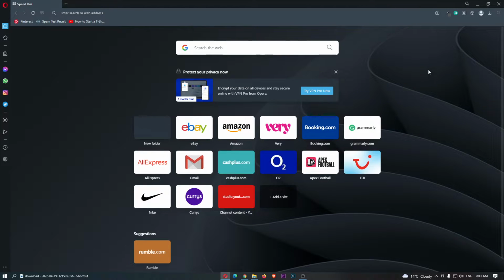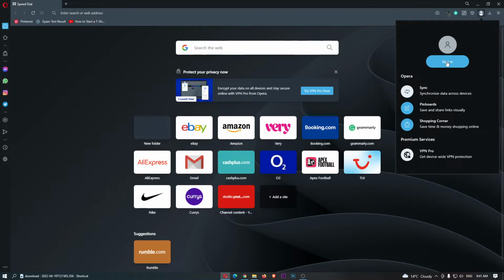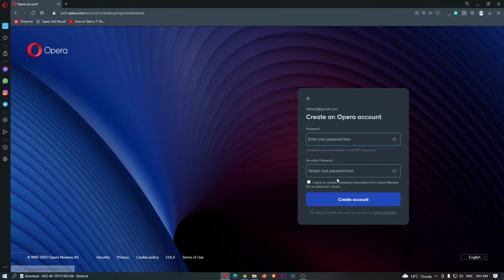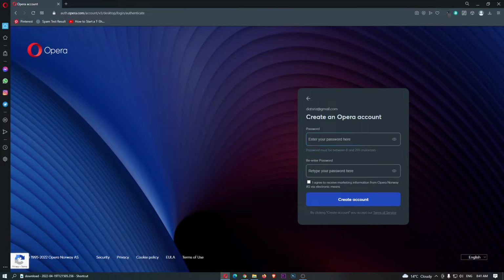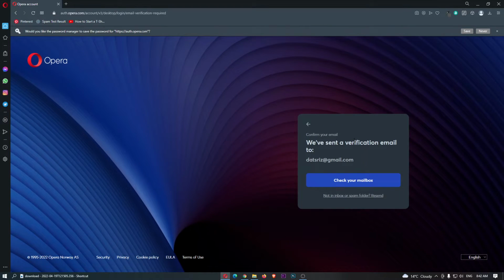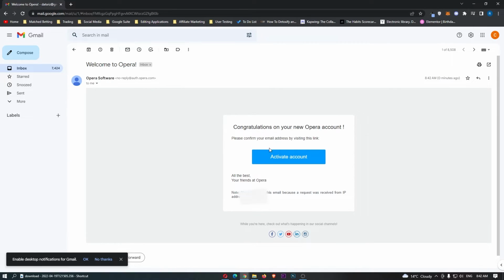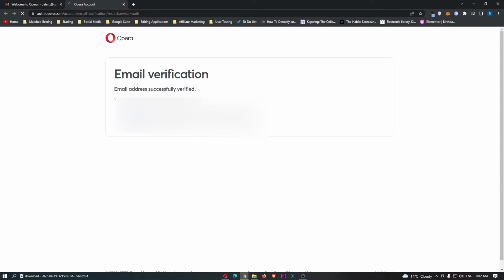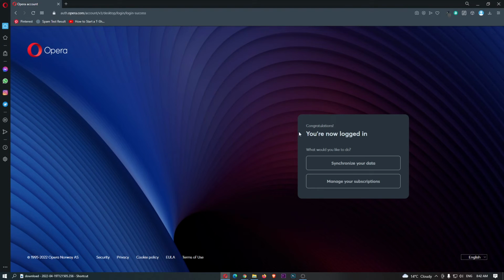How To Create Opera Account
In this tutorial I will show you How To Create Opera Account